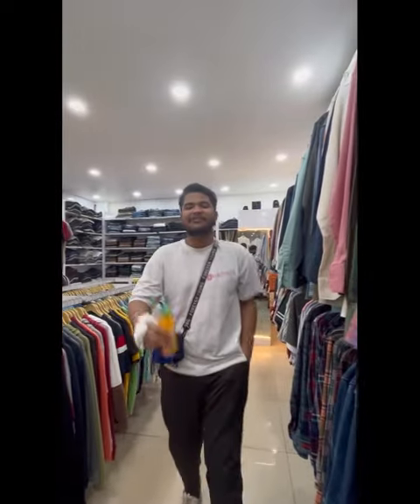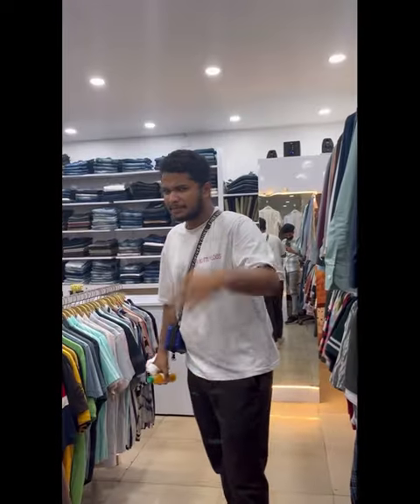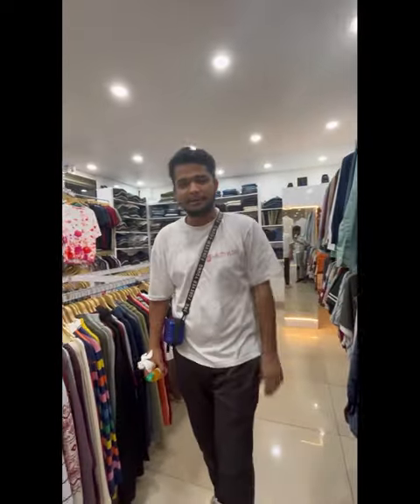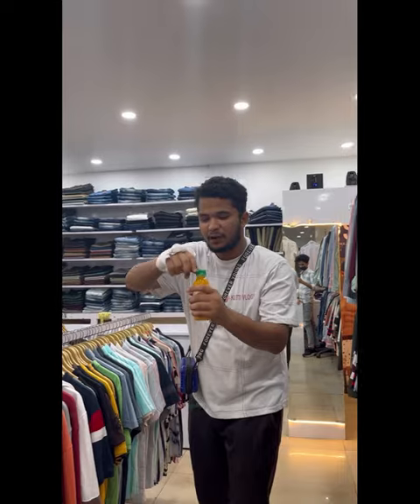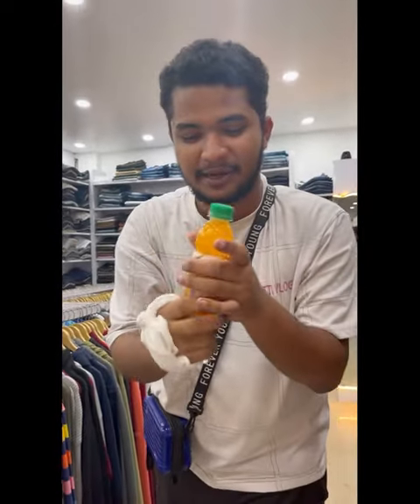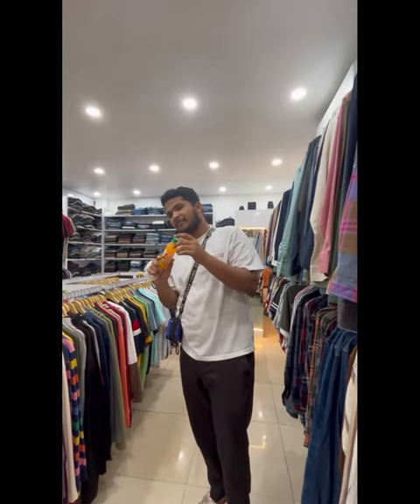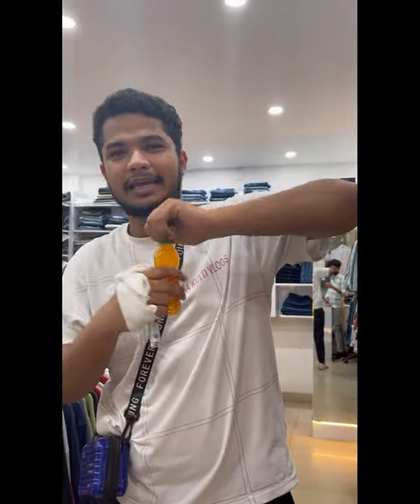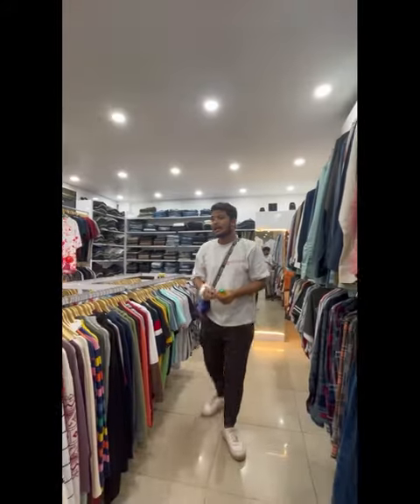prankvideo tight bottle cap prank / mangalore 😍